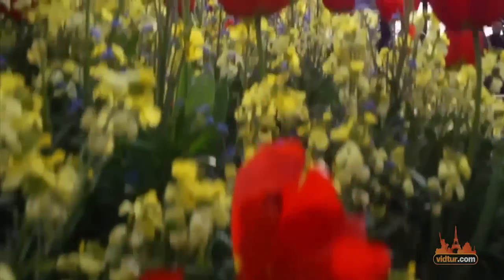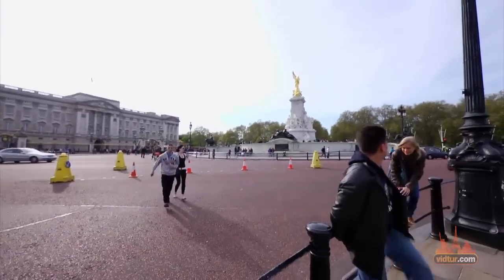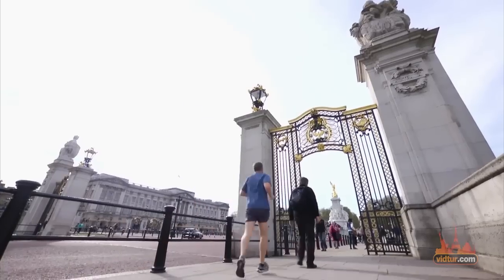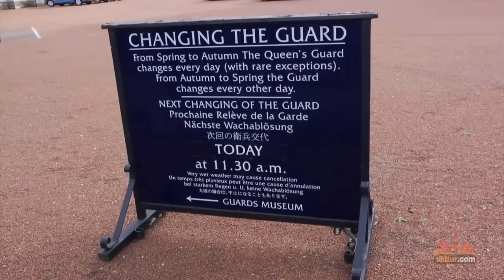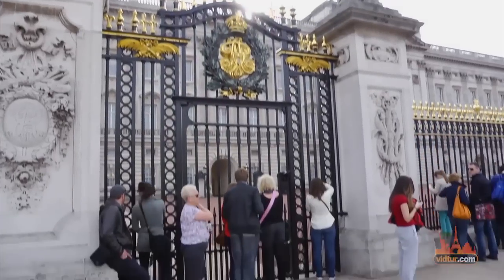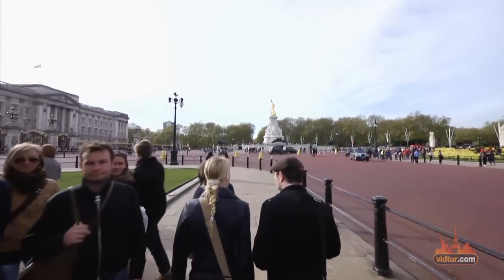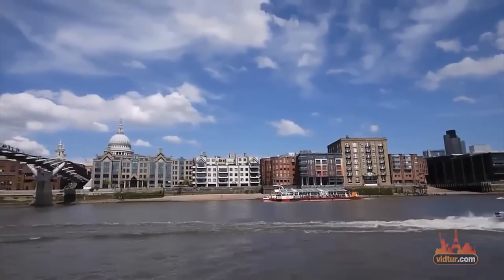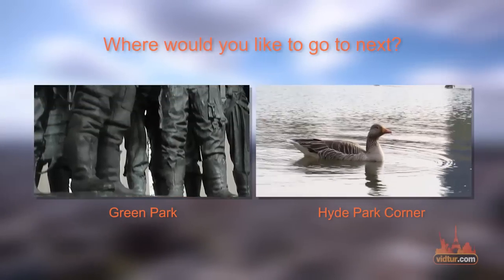Explore Buckingham Palace - London: Video Travel Guide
Welcome to Buckingham Palace, the official residency of the British monarchy. This grand palace consists of 775 rooms, 19 state rooms, 188 staff bedrooms, 52 royal and guest bedrooms, 92 offices and 78 bathrooms! That's quite a lot of space, used by the administrative headquarters of the Monarch and for Royal ceremonies. Watch the 'Changing of the Guards' ceremony every other day at 11:00 AM and visit the Queen's Gallery, in Buckingham Pallace, which is open to the public. If you hold the London Pass, you'll be able to enter the palace for free, along with other 60 landmarks around the city. Learn more by watching our special video guide on the pass at our website. Now it is time to decide to go the lovely Green Park or to Hyde Park Corner.